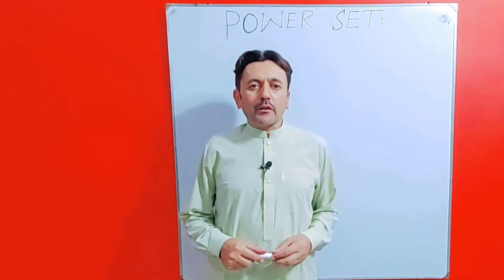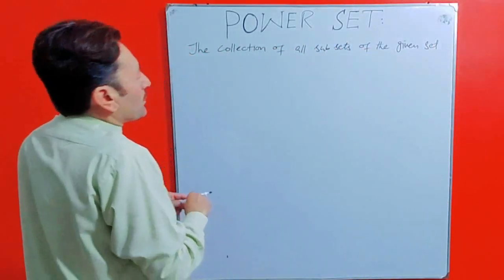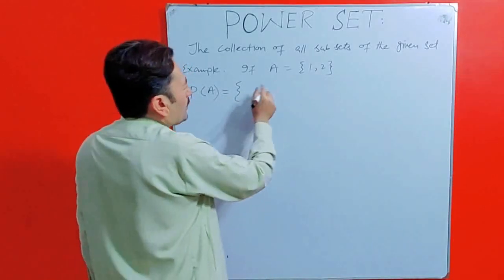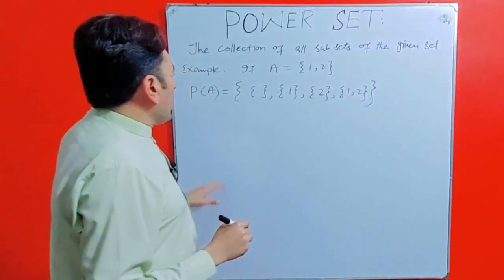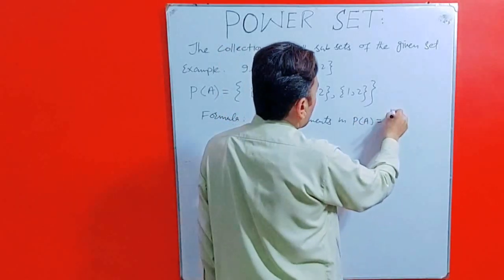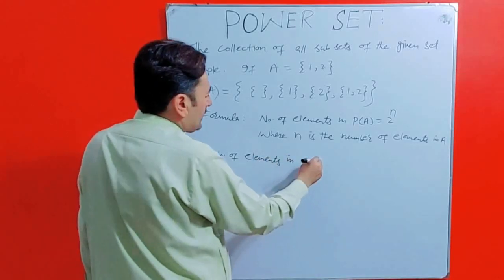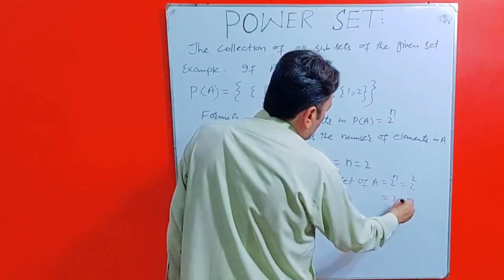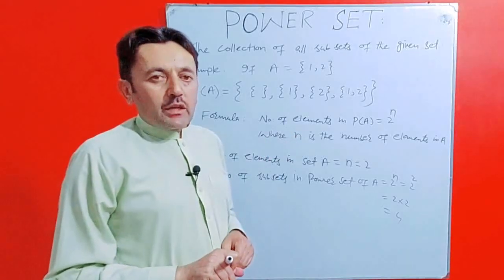Power Set | Definition of power set | What is power set |Example on Power set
Dear viewers, it is my pleasure to deliver you mathematics tutorials in simple and native language so that you can get it easily |
Maths Made Easy is a channel where you can improve your Mathematics
This is an education channel where maths made easy will try to solve your problems |
Students may send the problems they are facing through comments |
Power Set
The power set is a set which includes all the subsets including the empty set and the original set itself. It is usually denoted by P. Power set is a type of sets, whose cardinality depends on the number of subsets formed for a given set. If set A = {x, y, z} is a set, then all its subsets {x}, {y}, {z}, {x, y}, {y, z}, {x, z}, {x, y, z} and {} are the elements of power set, such as:

Power set of A, P(A) = { {x}, {y}, {z}, {x, y}, {y, z}, {x, z}, {x, y, z}, {} }

Where P(A) denotes the power set.

Let us understand the concept with the help of examples and properties.
What is a Power Set?
In set theory, the power set (or power set) of a Set A is defined as the set of all subsets of the Set A including the Set itself and the null or empty set. It is denoted by P(A). Basically, this set is the combination of all subsets including null set, of a given set.

How is Power set Calculated?
If the given set has n elements, then its Power Set will contain 2n elements. It also represents the cardinality of the power set.

Example of Power Set
Let us say Set A = { a, b, c }

Number of elements: 3

Therefore, the subsets of the set are:

{ } which is the null or the empty set
{ a }
{ b }
{ c }
{ a, b }
{ b, c }
{ c, a }
The power set P(A) = { { } , { a }, { b }, { c }, { a, b }, { b, c }, { c, a }, { a, b, c } }

Now, the Power Set has 23 = 8 elements.

Cardinality of Power Set
Cardinality represents the total number of elements present in a set. In case of power set, the cardinality will be the list of number of subsets of a set. The number of elements of a power set is written as |P (A)|, where A is any set. If A has ‘n’ elements then the formula to find the number of subsets of a set in a power set is given by:

|P(A)| = 2n

For example, set A = {1, 2, 3}

n = number of elements of A = 3

So, the number of subsets in a power set of A will be:

Subsets of A = {}, {1}, {2}, {3}, {1,2}, {2,3}, {1,3}, {1,2,3,}

P|A| = 23 = 8

Hence, P(A) is {{}, {1}, {2}, {3}, {1,2}, {2,3}, {1,3}, {1,2,3,}}

Properties of Power Set
It is much larger than the original set.
The number of elements in the power set of A is 2n, where n is the number of elements in set A
The power set of a countable finite set is countable.
For a set of natural numbers, we can do one-to-one mapping of the resulted set, P(S), with the real numbers.
P(S) of set S, if operated with the union of sets, the intersection of sets and complement of sets, denotes the example of Boolean Algebra.

Power Set of Empty Set
An empty set has zero elements. Therefore, the power set of an empty set { }, can be mentioned as;

A set containing a null set.
It contains zero or null elements.
The empty set is the only subset.